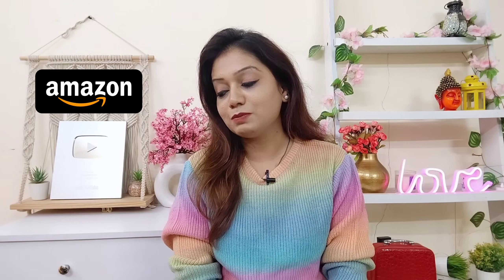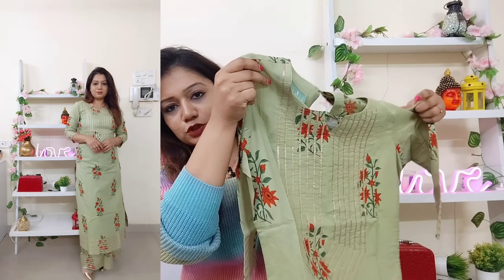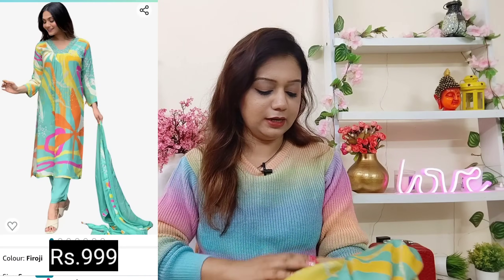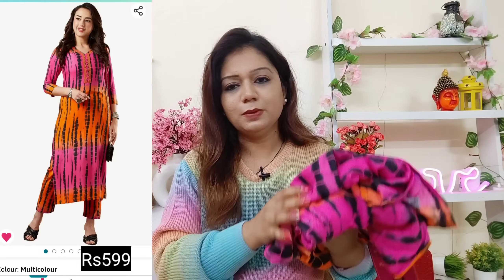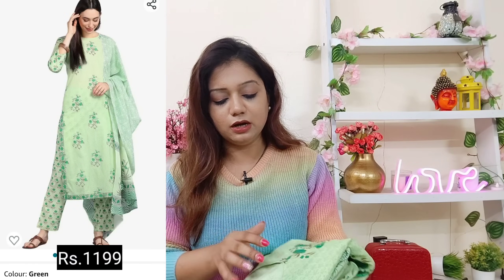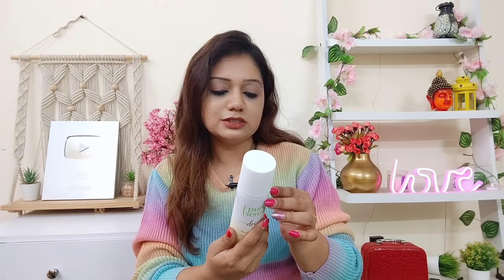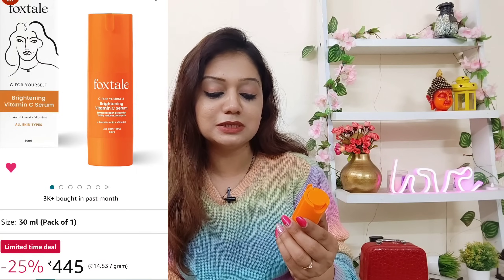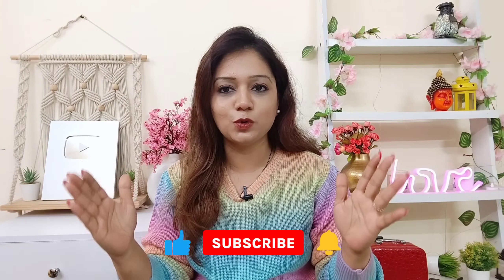😃 Amazon Kurti/Kurti Set Haul Starting Rs.337| Amazon Partywear Special Kurtisl Amazon Haul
Buying Links :

1.  idaLia Sage Green Printed Straight Cotton Kurta Set with Palazzo Pant

2.  ANNI DESIGNER Women's Cotton Blend Straight Printed Kurta with Pant Set (TEERTH Multi-NW_S_Multi_Small) Multicolour

3.  Naixa Women's Firoji Viscose Silk Printed Straight Kurta with Pant and Dupatta Set

4.  PureSense Desire Madagascar Vanilla Long Lasting No Gas Deodorant Body Spray for Women | Aluminium Free | Vegetable Origin Alcohol | Warm & Musky Fragrance | 150ml

5.  Carolina Herrera Good Girl Blush Eau de Parfum

6.  FoxTale 15% Vitamin C Face Serum For Glowing Skin,With Pure L-Ascorbic Acid And Vitamin E,Brightening Serum For Dark Spots,Dull Skin,Uneven Skin Tone,Boosts Collagen Production,All Skin Types,30 Ml

7.  ANNI DESIGNER Women's Cotton Blend Chikankari Embroidered Straight Kurta (Roomali Purple_M_Purple_Medium)

8.  Vaamsi Women's Pure Cotton Floral Printed Straight Kurta Set with Dupatta (VKSKD1263_Green_S)

9.  KLOSIA Women Printed Straight Kurta and Pant set with Dupatta (Small)

Height- 5'1
Bust size- 34
Size wore- Small/Medium

Hey # Pinkfam..thank u for showing so much of love to my channel..❤❤😘

Hope u all loved this video..

pinkshouseofficial

Pink's House